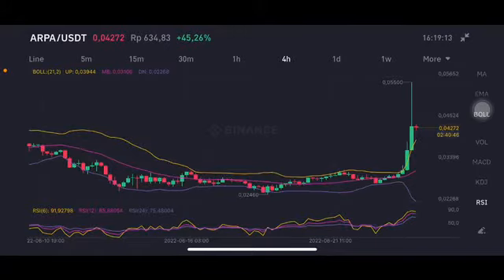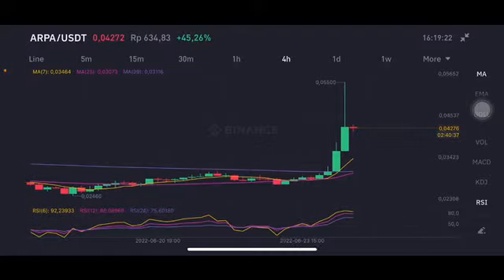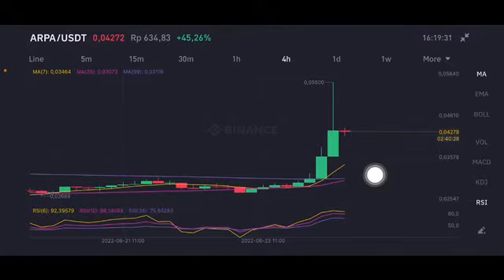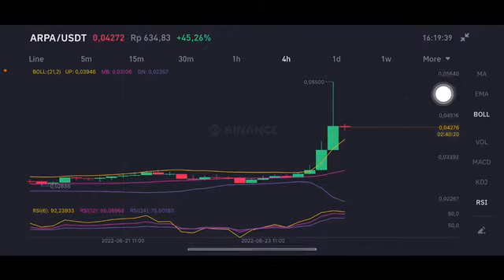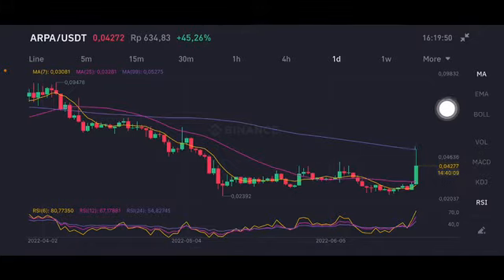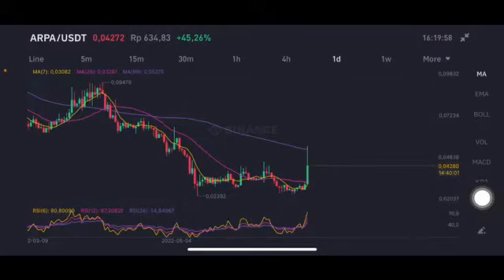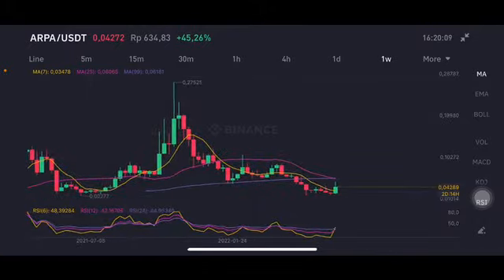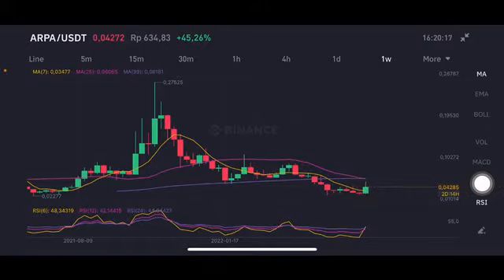THE ARPA COIN PRICE PREDICTION & ANALYSIS FOR 2022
ARPA PRICE PREDICTION
ARPA PRICE PREDICTION 2022
ARPA price
ARPA coin price prediction
ARPA token price prediction
ARPA crypto price prediction
ARPA coin price prediction today
ARPA coin price
ARPA price analysis
ARPA crypto price
ARPA coin